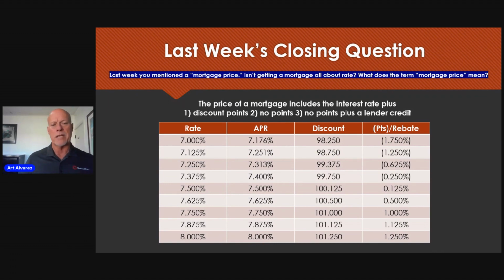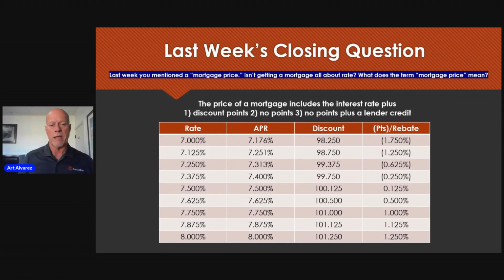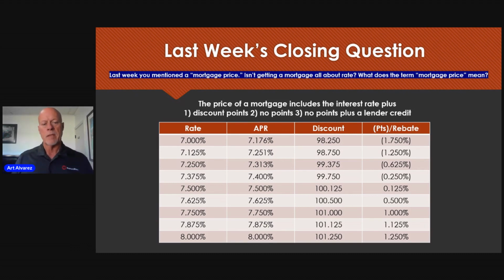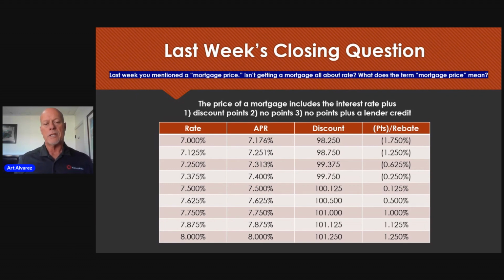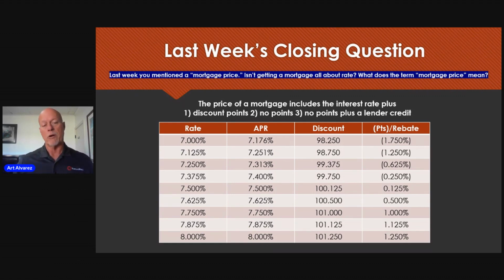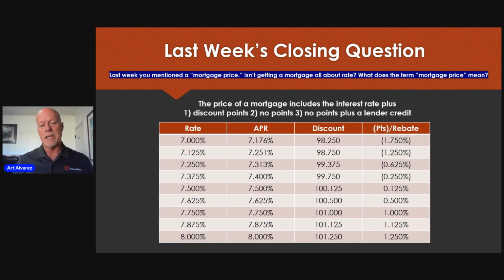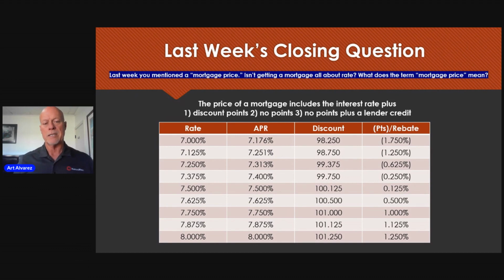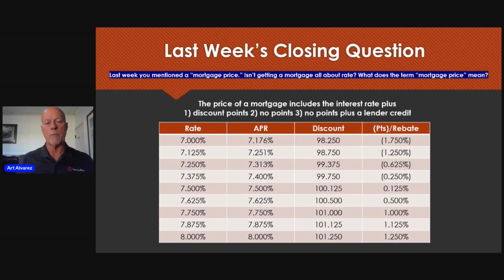Mortgage Price, What Does It Mean To Me As A Buyer? Am I Paying Too Much For A Loan?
Several factors are in play when determining your home loan.  Most people just want to know the rate, while others want to know how much the loan is costing?
Today, Art Alvarez, from MortgageWorks, with over 4 decades of home loan experience, shares a chart to help us understand what exactly goes into the costs of a loan to determine the rates we pay.